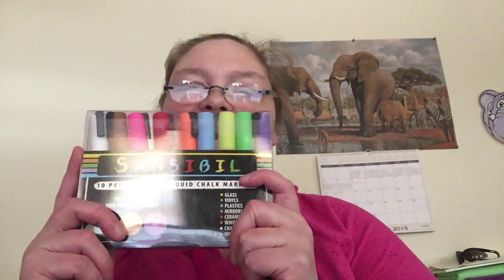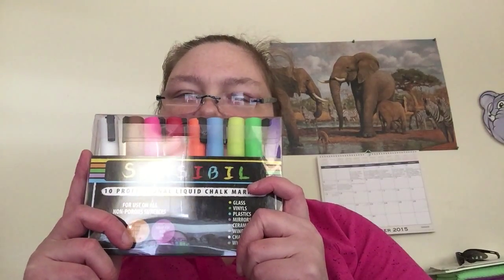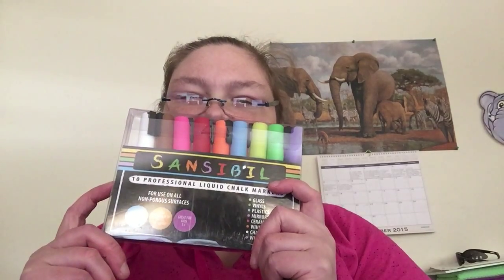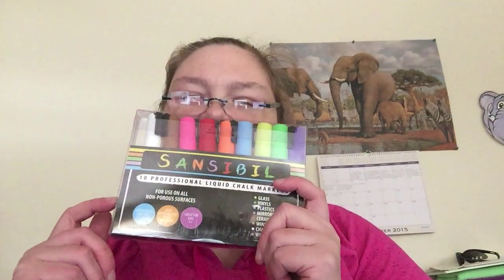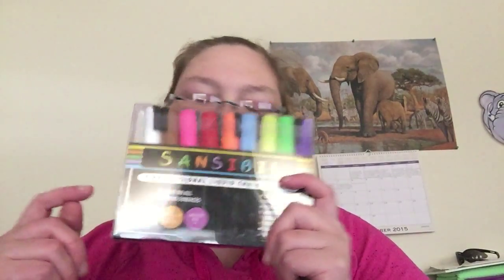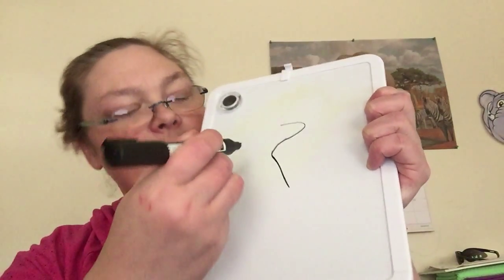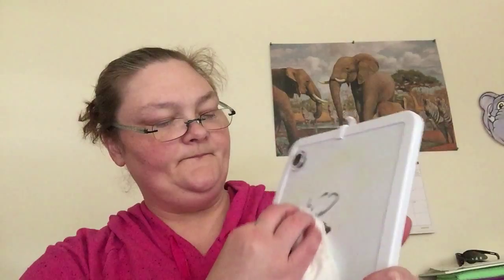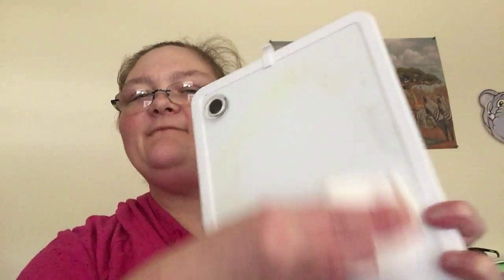REMARKABLE NEW MARKERS GUARANTEED SIZABLE COLOR QUALITY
SANSIBIL LIQUID CHALK MARKER PENS